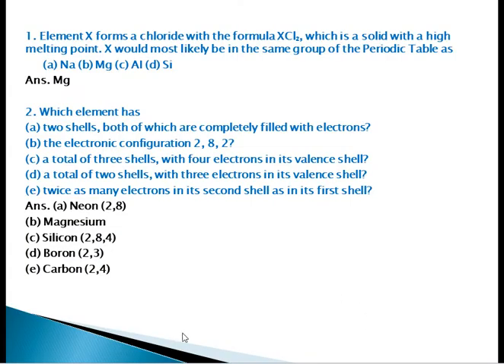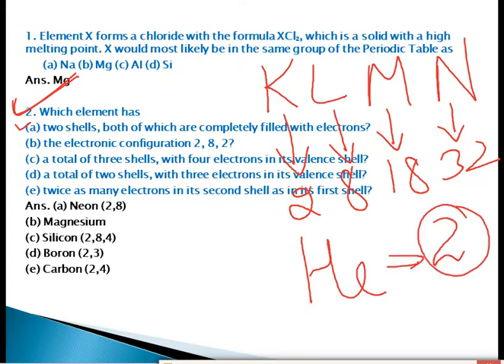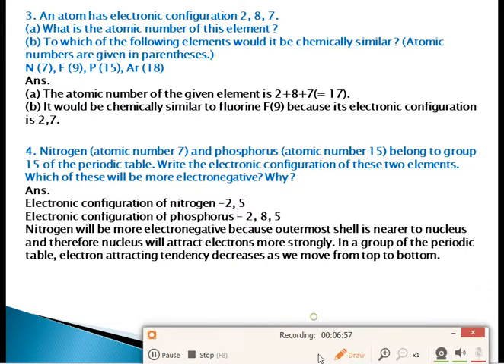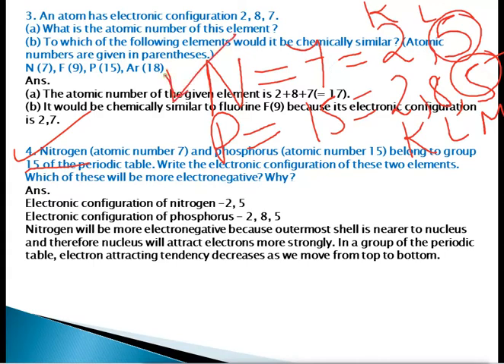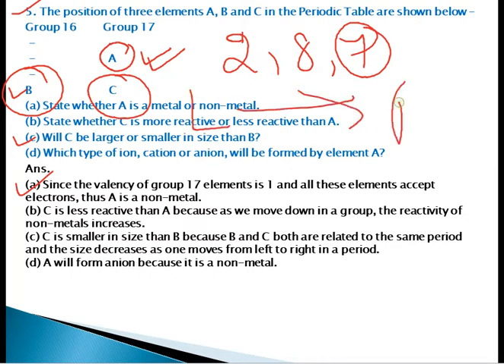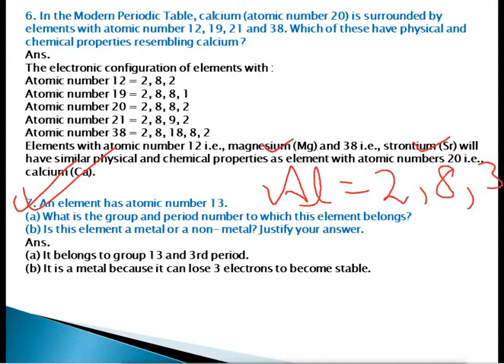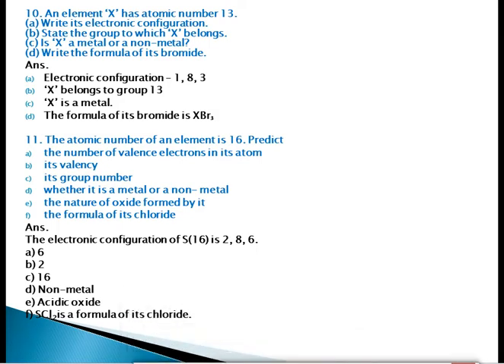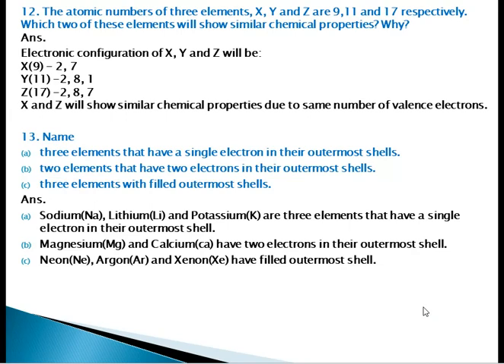Periodic Classification of Elements| Important Questions| Chapter-5| Class-10 Science (NCERT)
In this tutorial I have explained the important application based questions of Chapter-5 Periodic Classification of Elements.
If you liked the tutorial then do comment in the comment box.